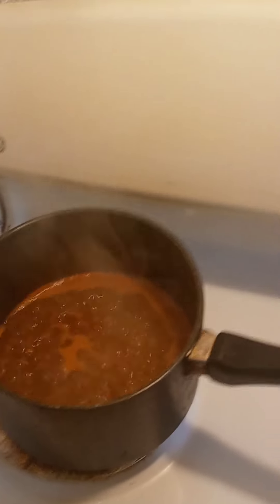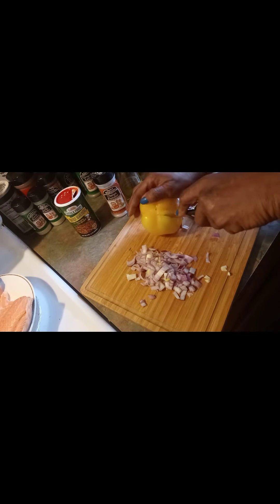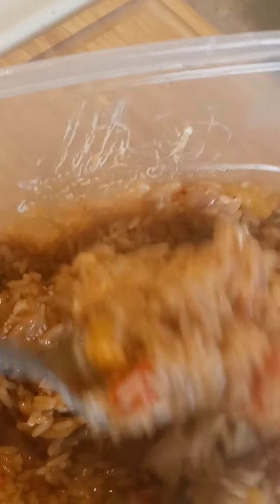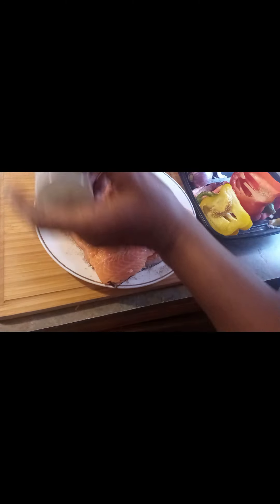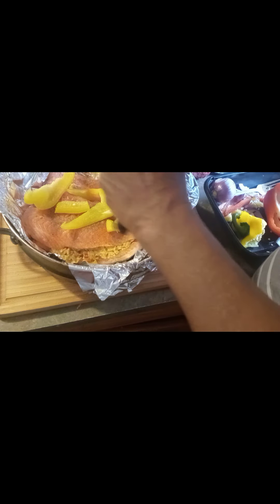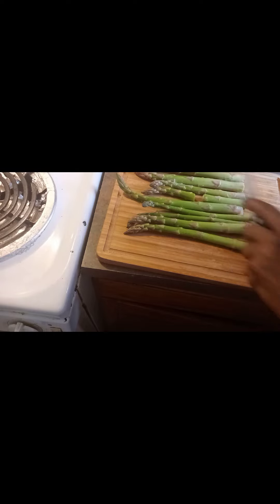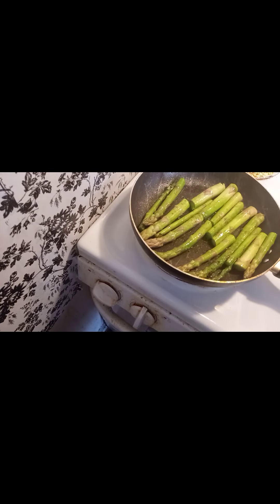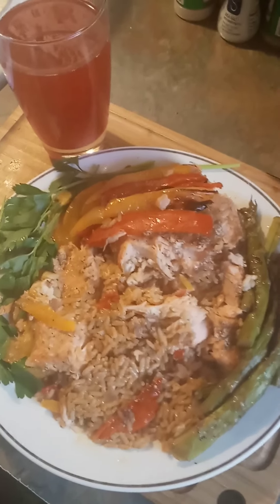Stuffed Baked Salmon / Asparagus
Stuffed Salmon with Jambalaya rice and Cream cheese 1/3 cup Asparagus steamed with various seasoning 1 tsp butter